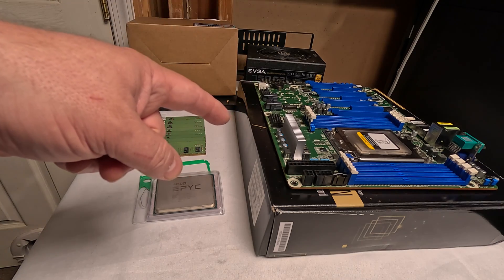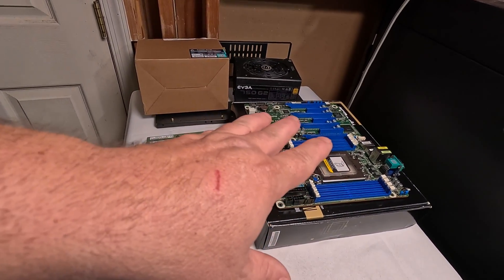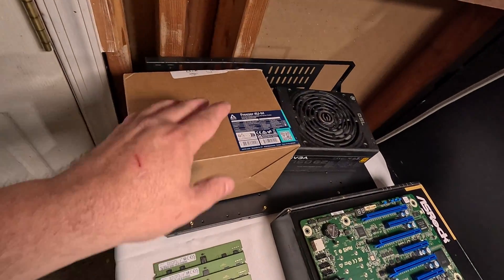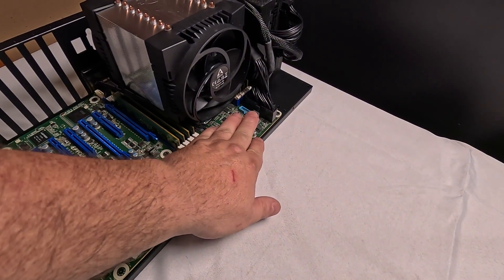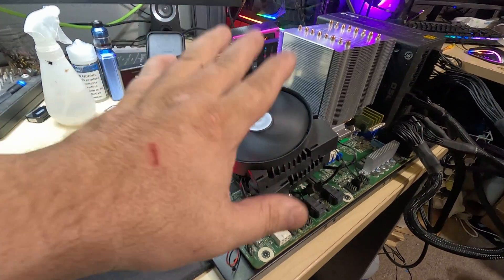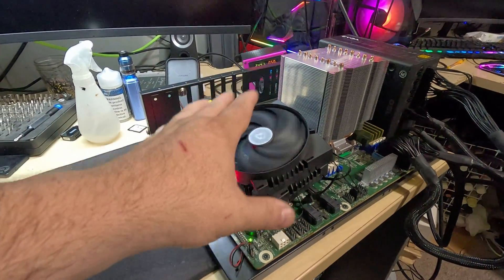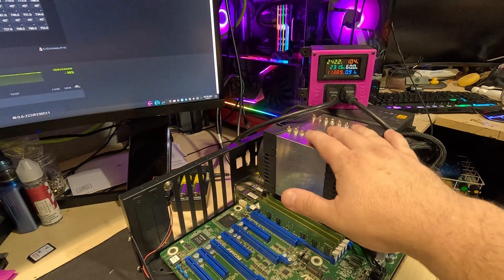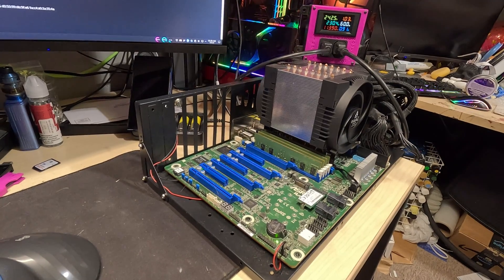Epyc Cpu Miner Build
Today I get to share the saga of just trying to get a single Epyc CPU miner built.  I was going to use a @nd Gen EPYC 7742 cpu, but ended up getting a OEM only used 7V12 CPU which is actually better then the retail 7742 CPU's.